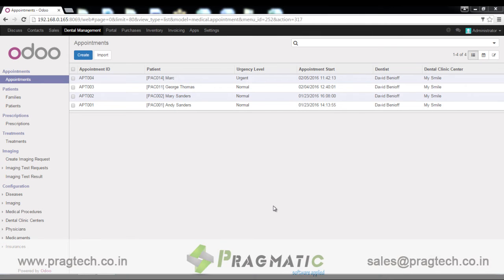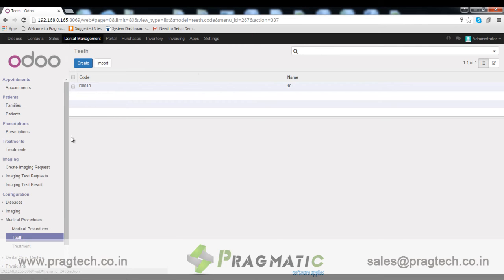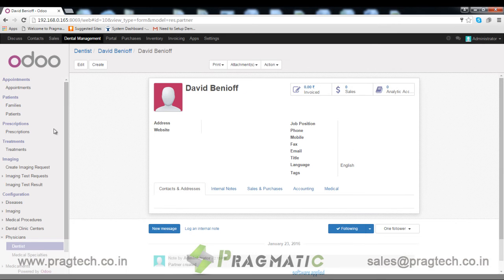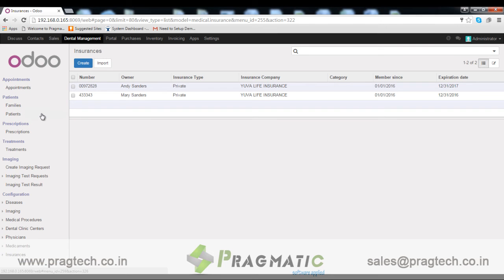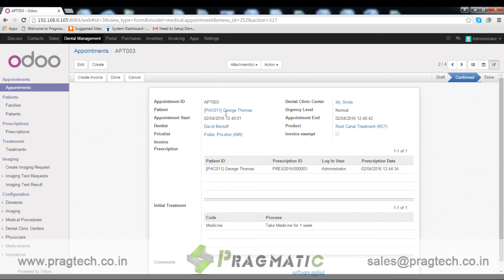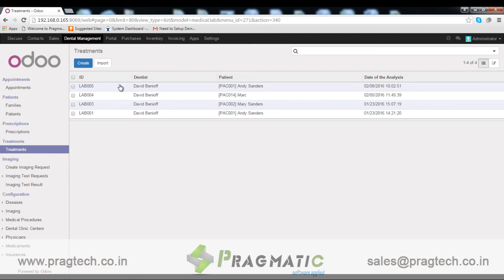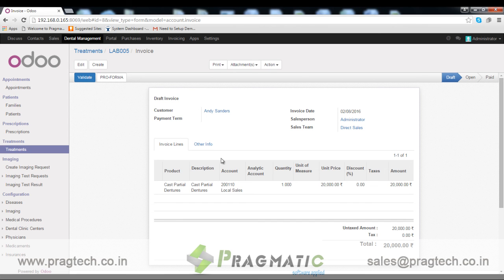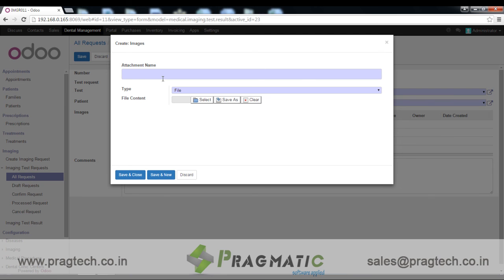Odoo 9 Dental Clinic management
Odoo Dental Clinic Management is a dedicated module built for practitioner in the field of dentistry. Odoo Dental Clinic Management can be used to record data of all patients who are visiting clinic for any type of service. Services could be of any type like Appointment Scheduling, Billing, Imaging, Treatment Plan and many more.